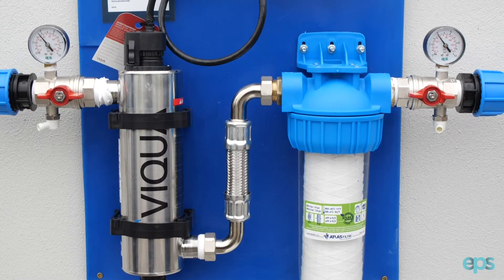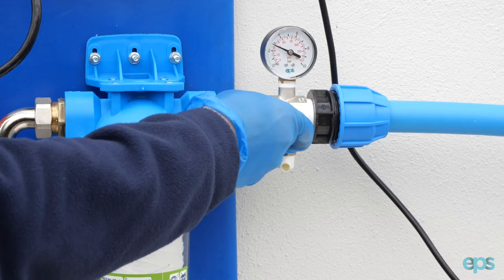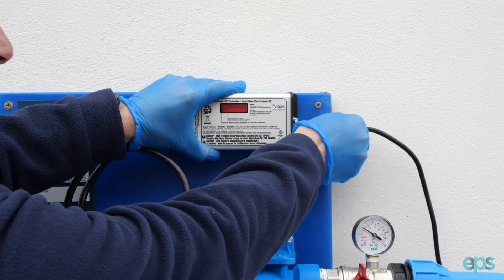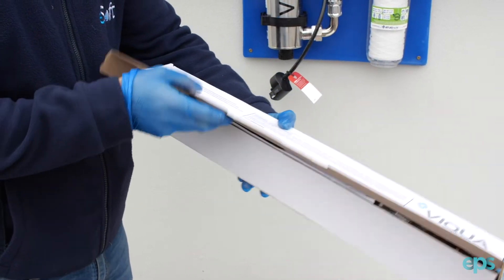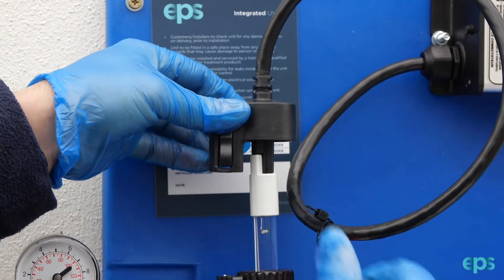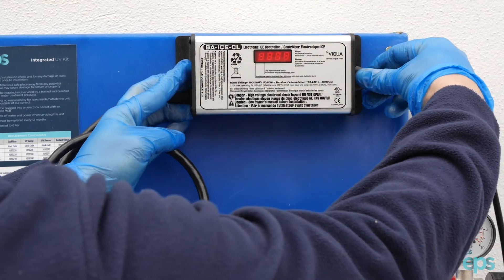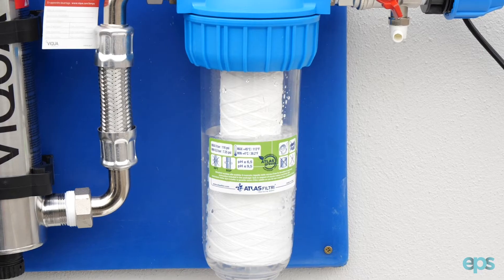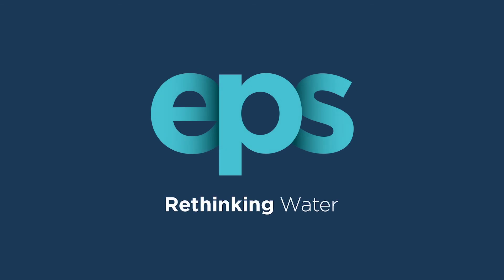How to Correctly Change the Lamp in your UV Disinfection System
A short video going through the steps required to ensure you correctly change the lamp in your UV disinfection system.

Most importantly, please always ensure you use genuine VIQUA lamps.